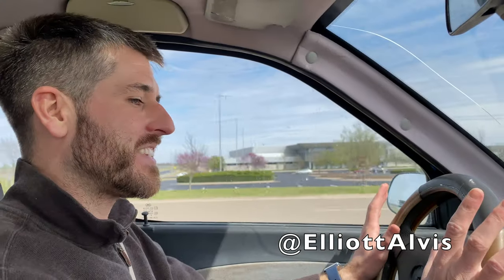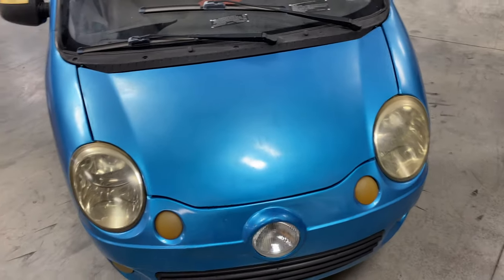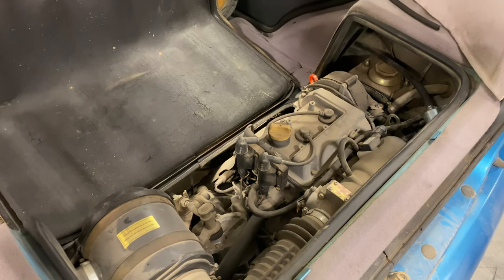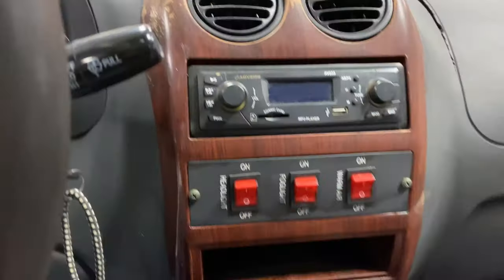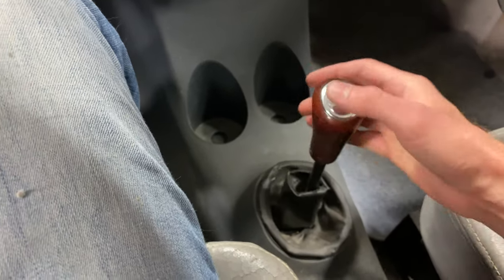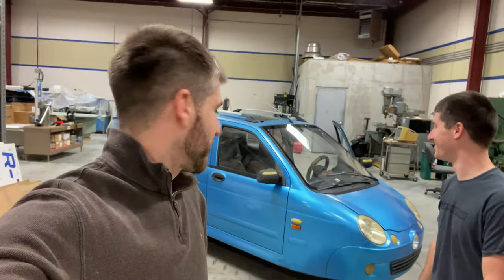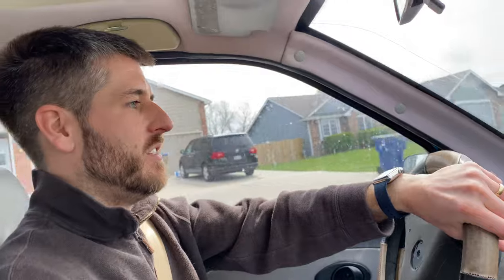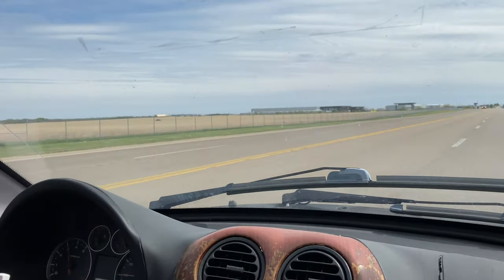The Snyder ST600-C is a weird Chinese 3-Wheeler | Featuring WatchJRGo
The 2011 Snyder ST600-C is a Chinese 3-Wheeler that is weird in every way.  Technically classified as a motorcycle, it is one of the most unsafe feeling "cars" I've ever driven.  It's a 4-door, rear wheel drive vehicle with a 4-speed manual transmission, 35 horsepower, and virtually no creature comforts.  Originally it retailed for almost $8,000, but WatchJRGo was able to pick it up 9 years later for just $1,800.  Come along as we take a tour of it and then get it out on the road!

Big shoutout to WatchJRGo for bringing it by the shop!